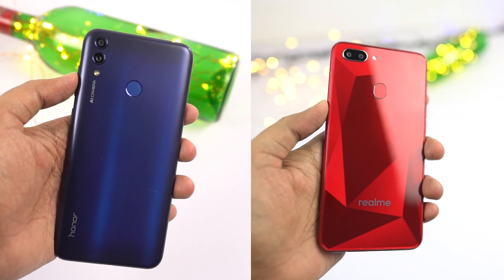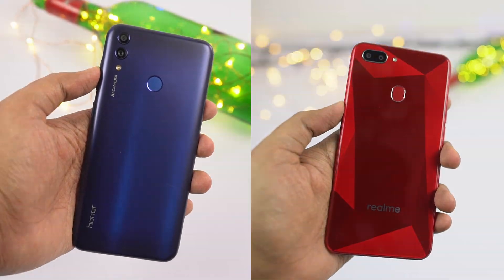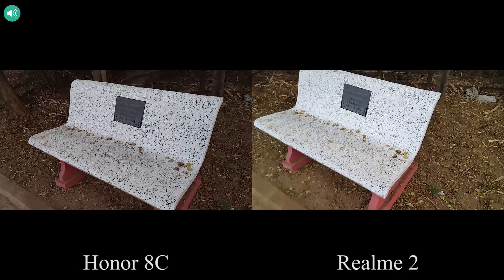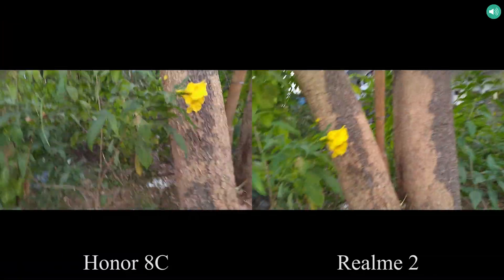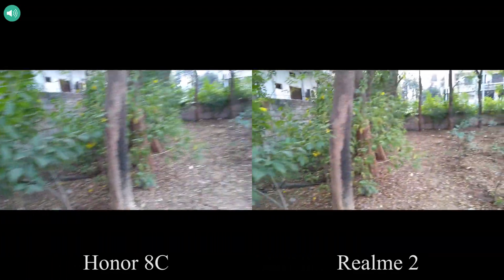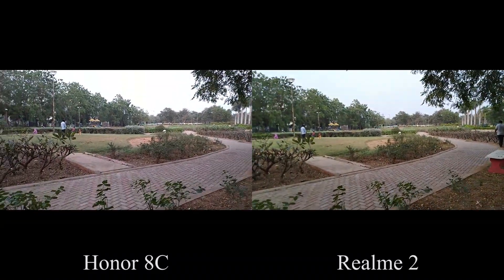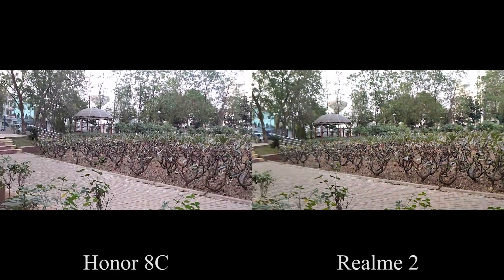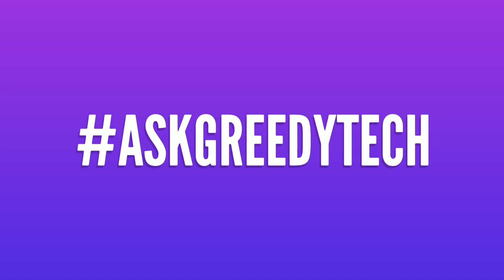Honor 8C vs Realme 2 Camera comparison 1